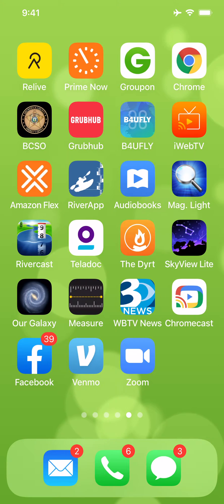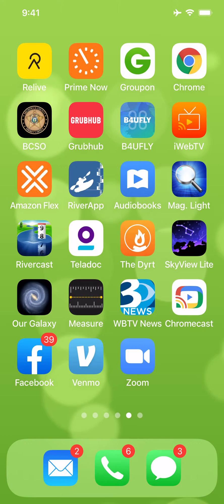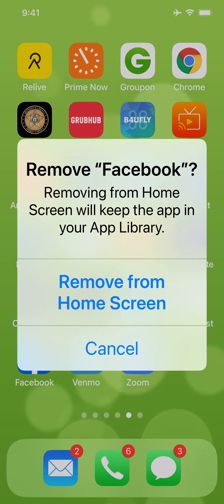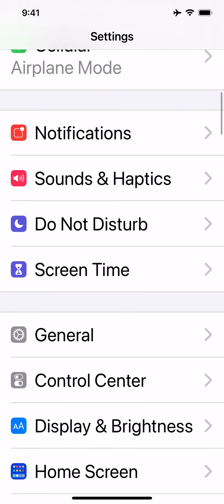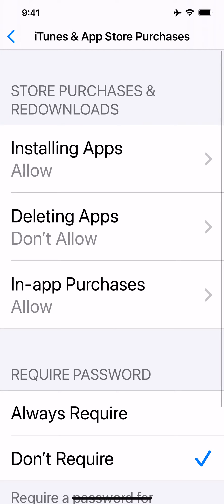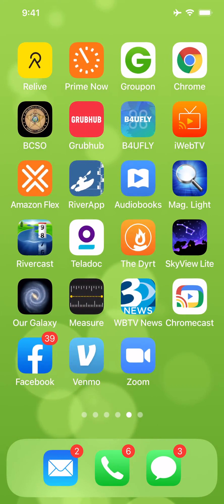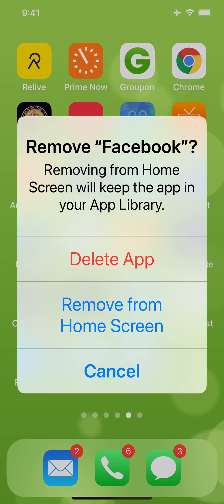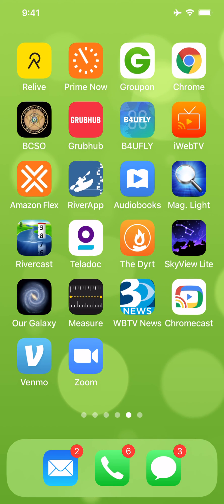How To Delete Facebook App on iPhone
How To Delete Facebook App on iPhone. If you have tried to delete Facebook from your phone recently, it may have only given you the option to remove Facebook from the home screen. The problem with that, is it only hides Facebook. There is a hidden option I will show you so you can completely remove the Facebook App from your phone.